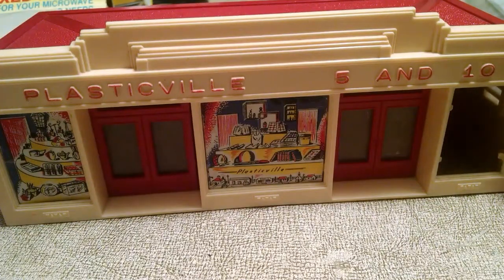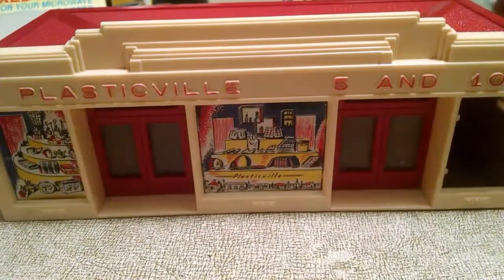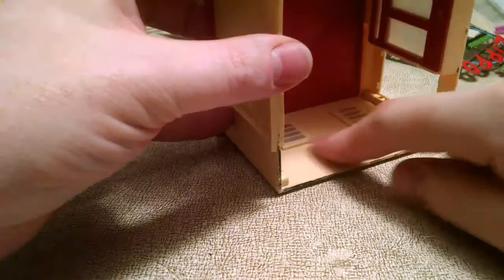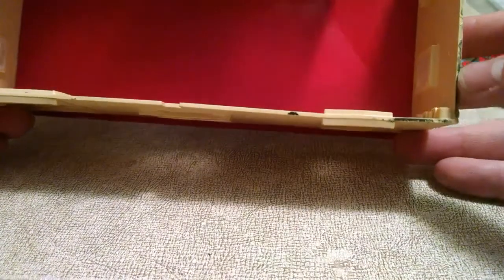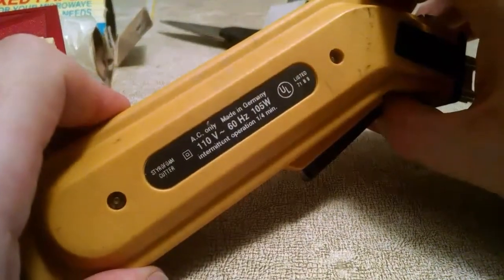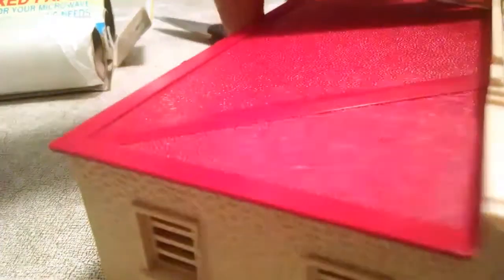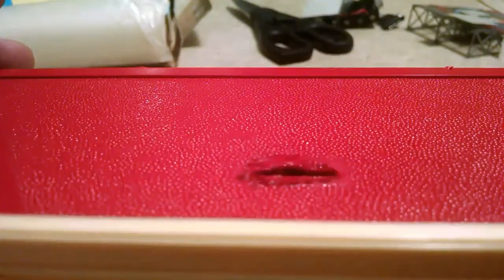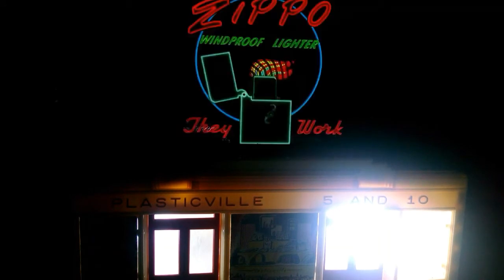Miller Engineering's Zippo sign at the 5 & 10!